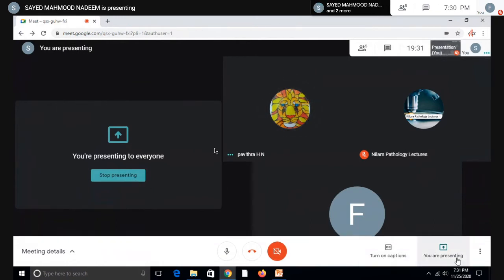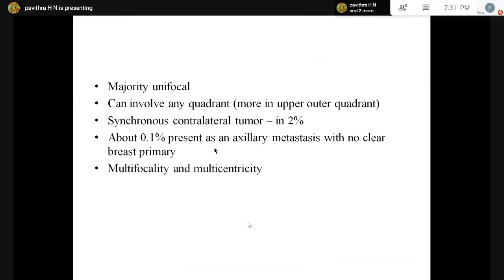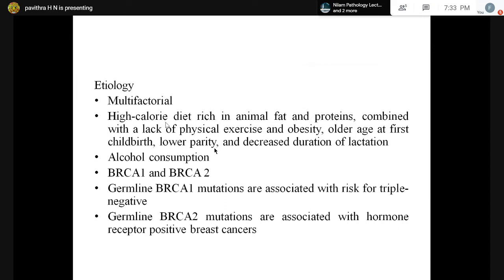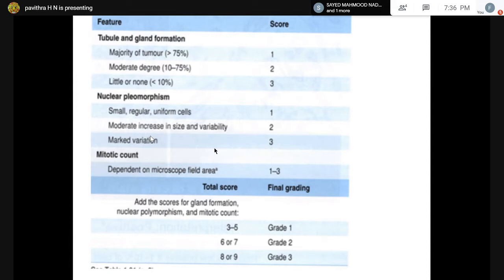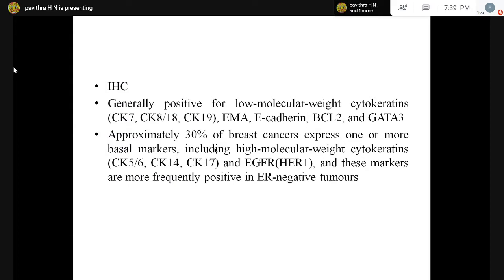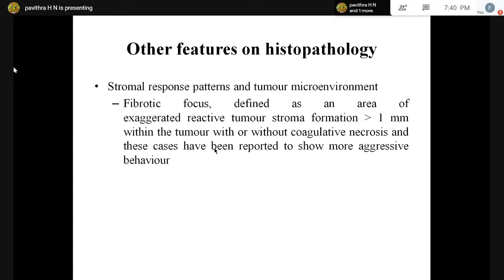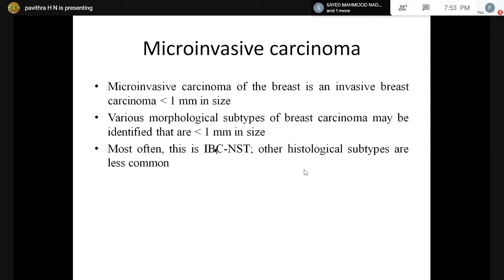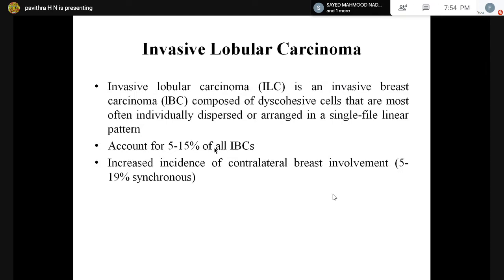Pursue 10 C (Uploaded): BREAST PATHOLOGY : Invasive Breast Carcinoma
BREAST PATHOLOGY : “Invasive Breast carcinoma”

Lecture conducted by:
Dr Pavithra H N . MD Pathology (PGIMER, Chandigarh)
Demonstrator, Government Medical College and Hospital, Chandigarh.
Multiple publications in indexed national and international journals